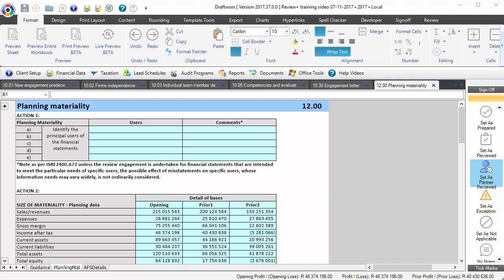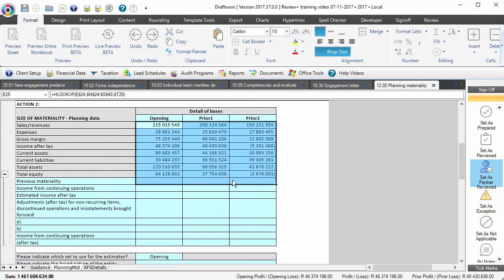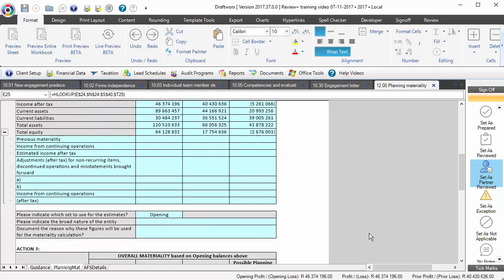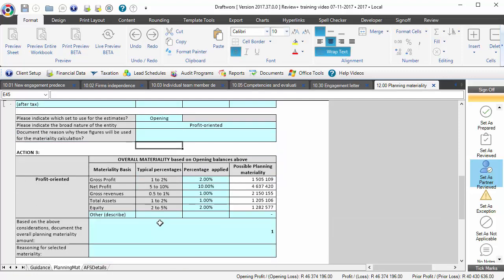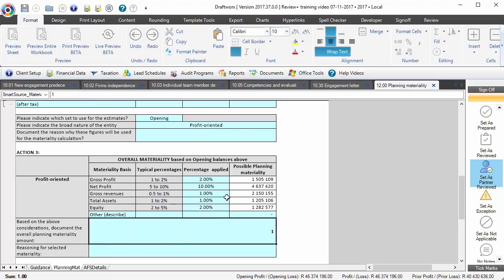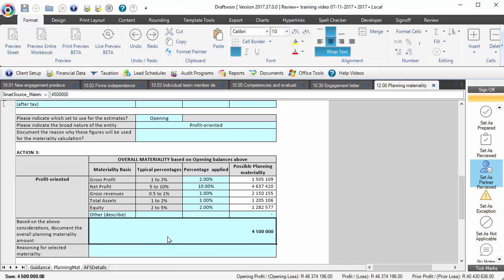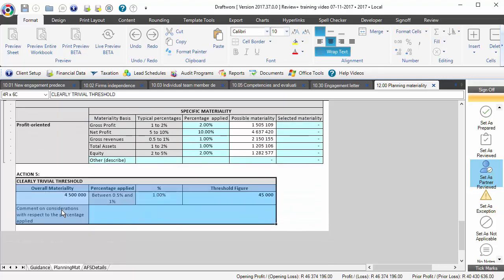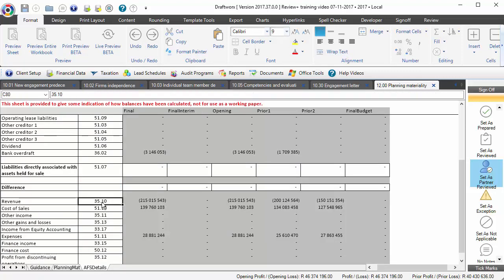12 00 Planning materiality